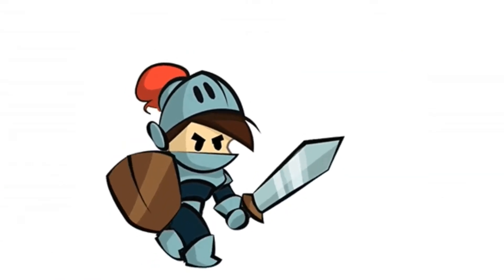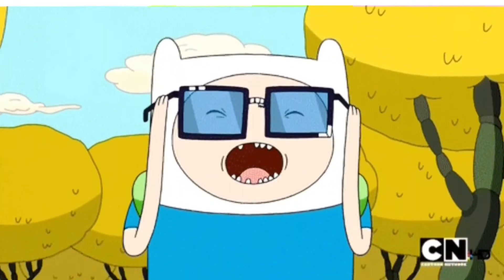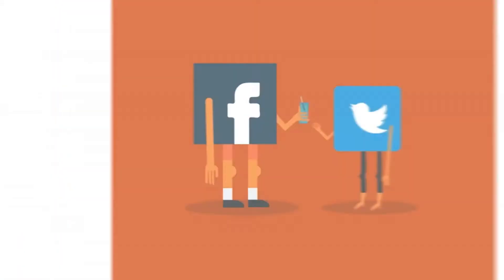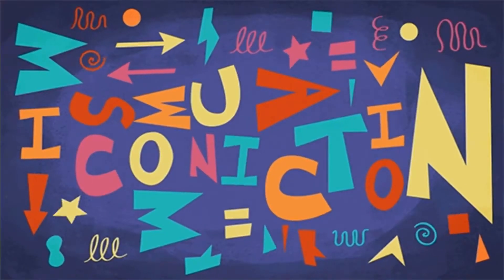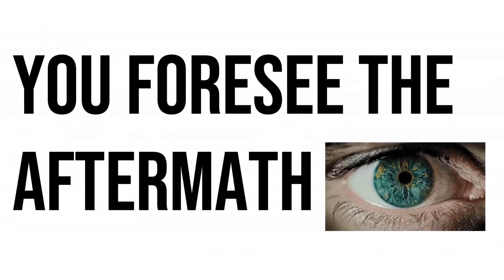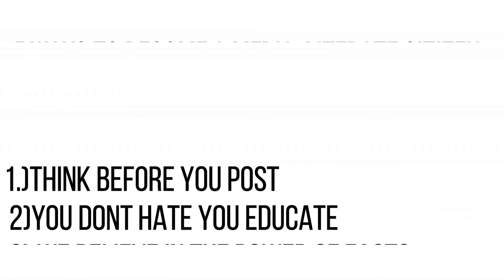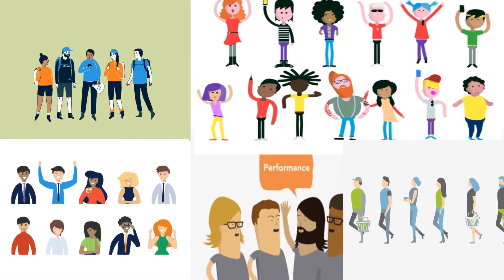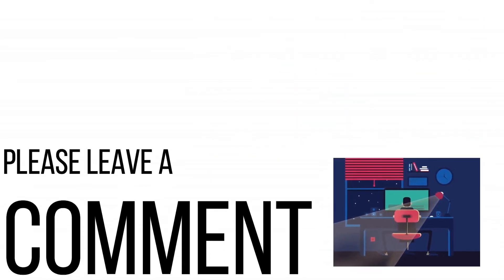Media And Information Literacy 5 ways on how to become a media literate citizen